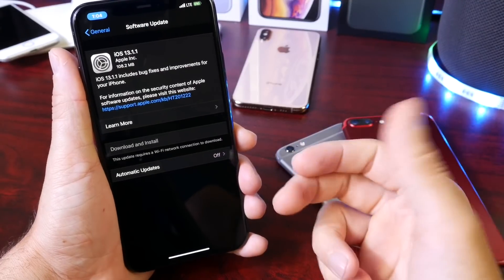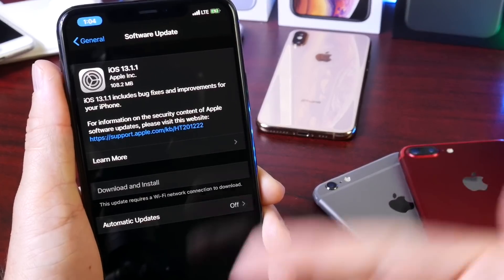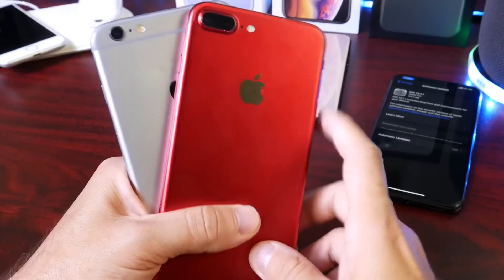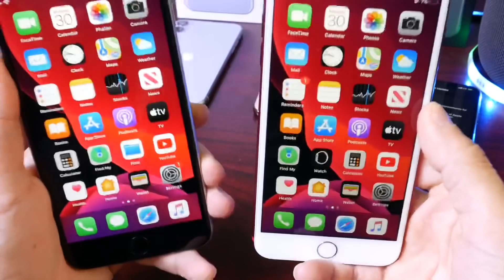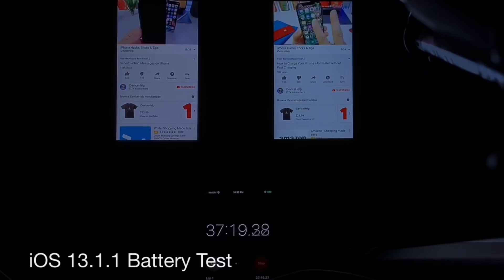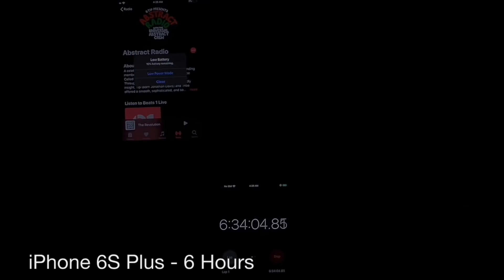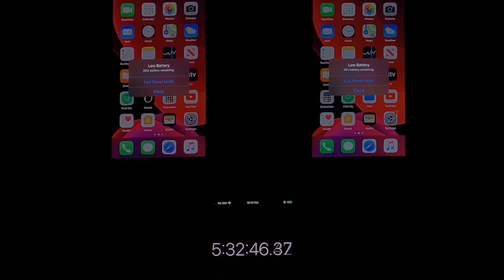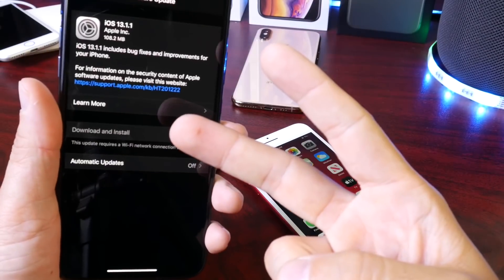iOS 13.1 Vs iOS 13.1.1 Battery TEST on iPhone 7 Plus & iPhone 6S Plus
iOS 13.1.1 brings a few new fixes , changes and Battery improvements to the iPhone.